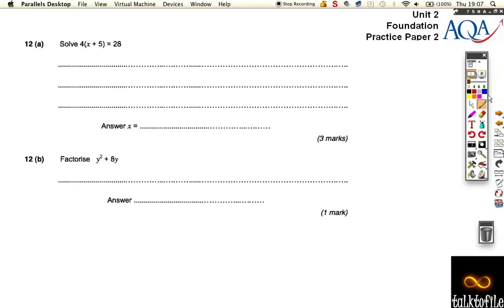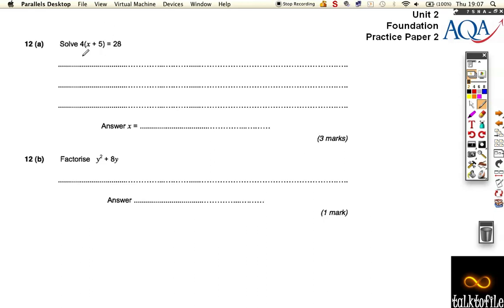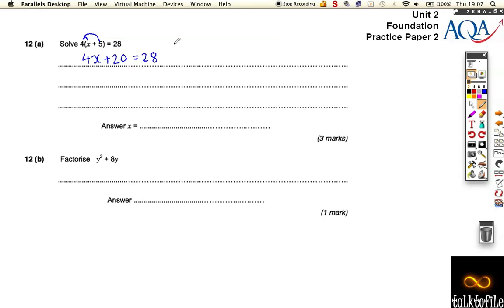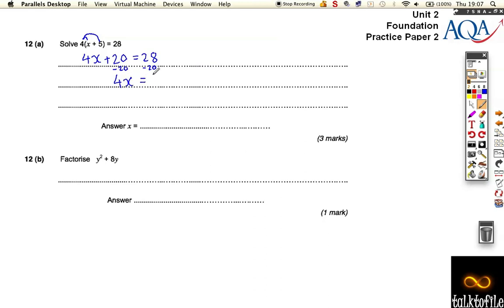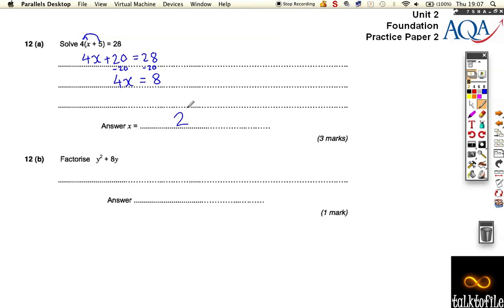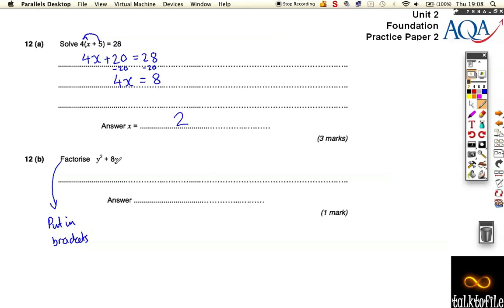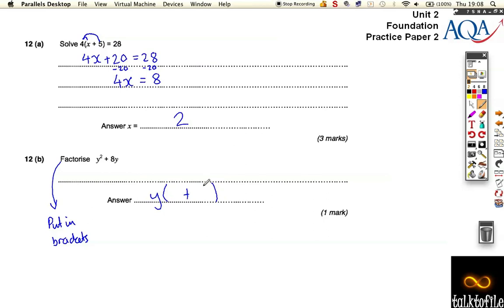Unit2(F)_AQA_PP2_Q12.m4v